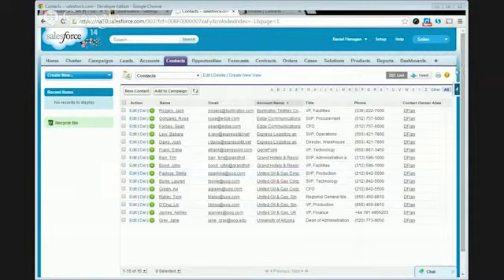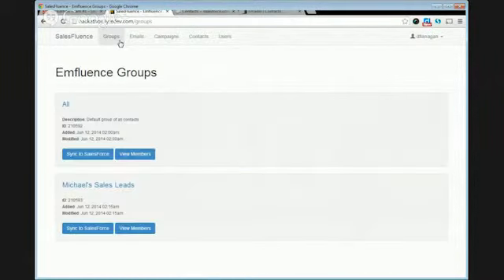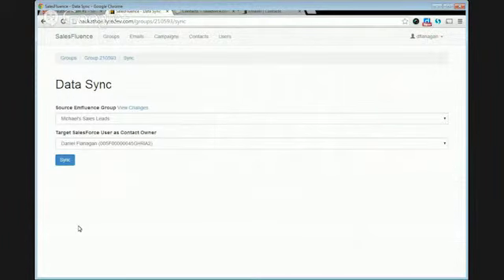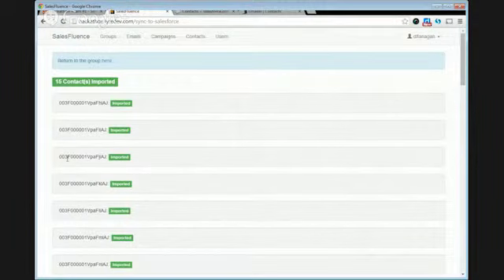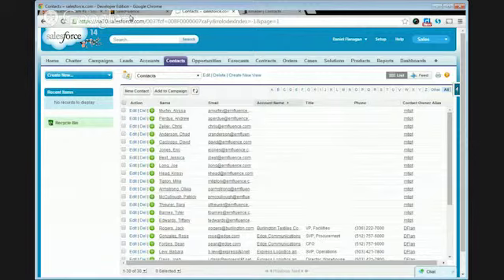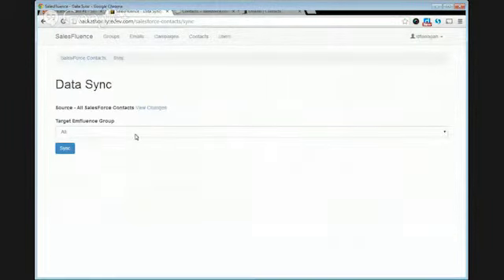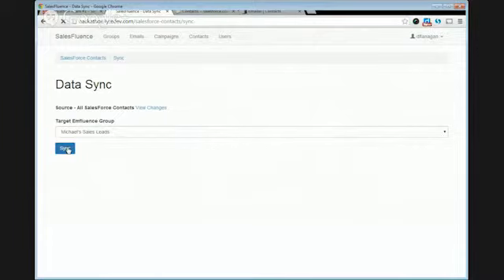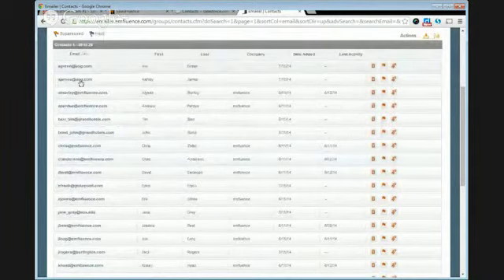Hackathon 2014 - SalesForce-emfluence sync via API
Sync SalesForce contacts to and from the emfluence email Marketing Platform with the first team that presented at the 2014 Hackathon, part of the emfluence Marketing Platform User Conference on June 18, 2014.